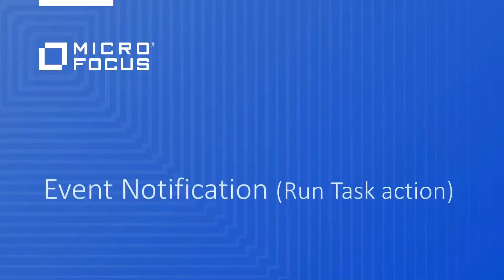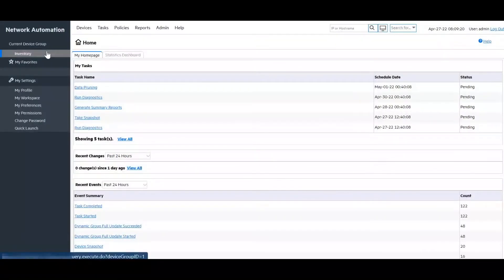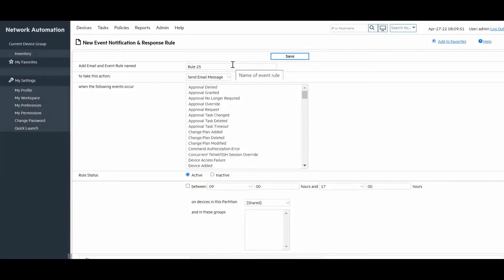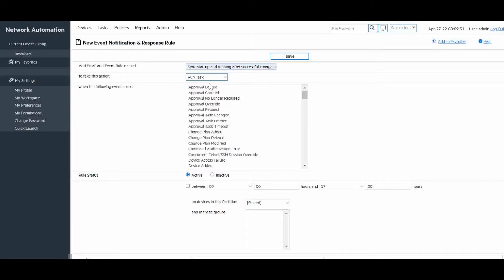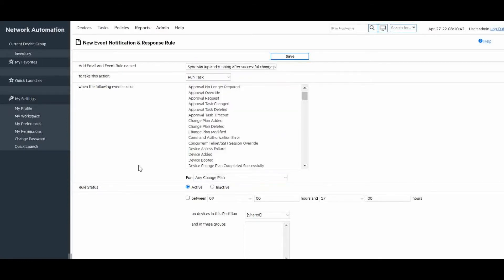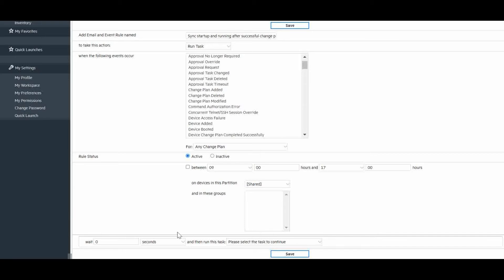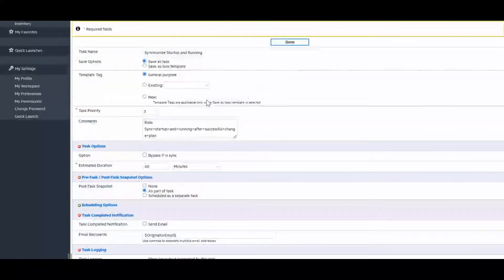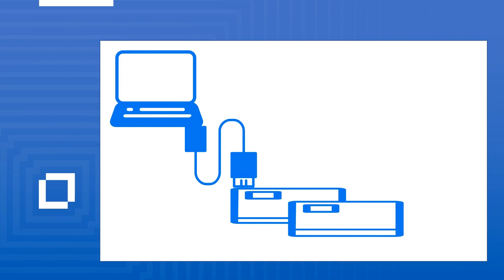Network Automation-Run Task Rule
- This video shows how to build custom rules in NA to respond and take action when certain events happen on the network.

Micro Focus is a global software company with 40 years of experience in delivering and supporting enterprise software
solutions that help customers innovate faster with lower risk. Our portfolio enables our 20,000 customers to build, operate, and secure the applications and IT systems that meet the challenges of change. We are a global software company, committed to enabling customers to both embrace the latest technologies and maximize the value of their existing IT investments.